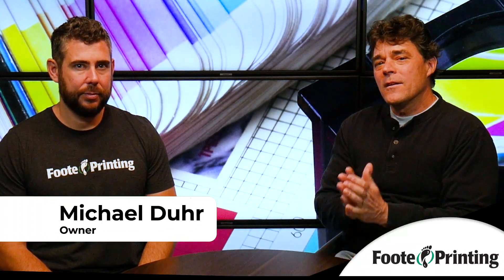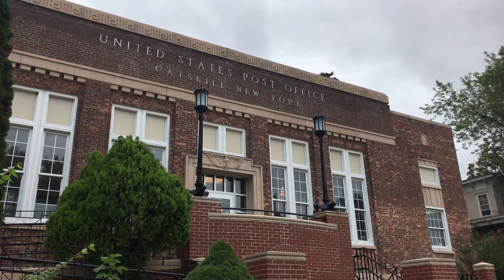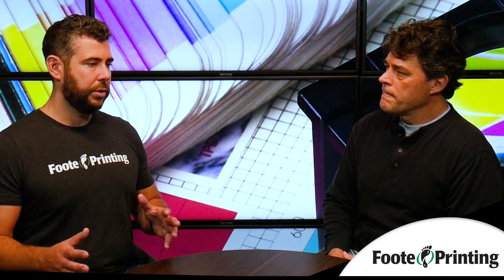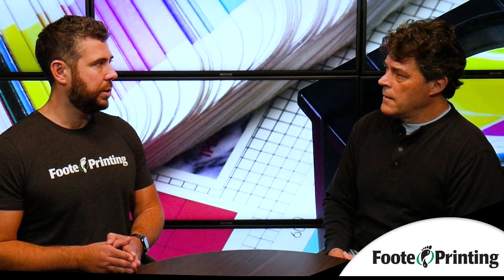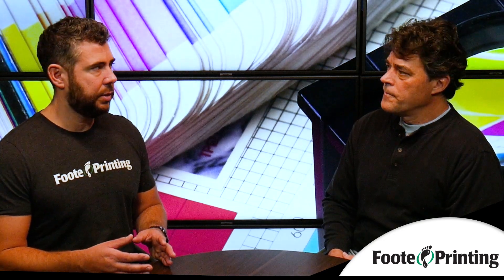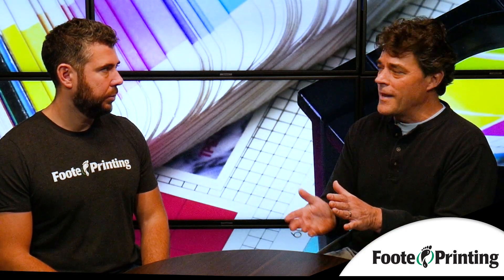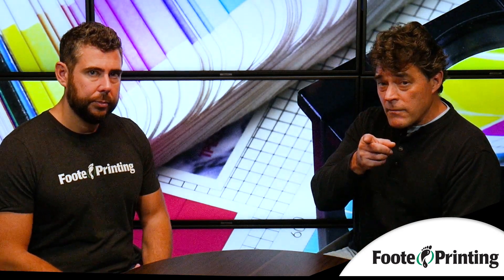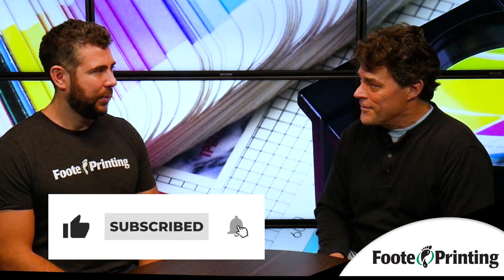Costly Mistakes When Doing Non Profit Mailer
Are you researching the things to consider for a non-profit to do mailing? In that case, be sure to take a look at this article!